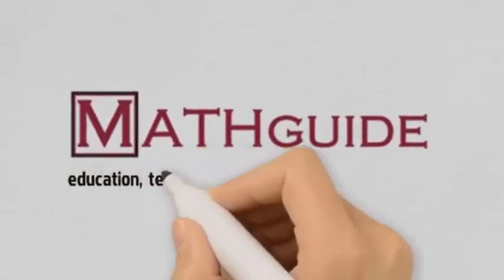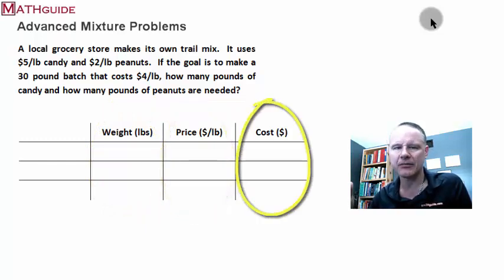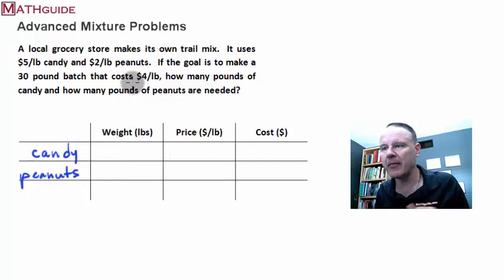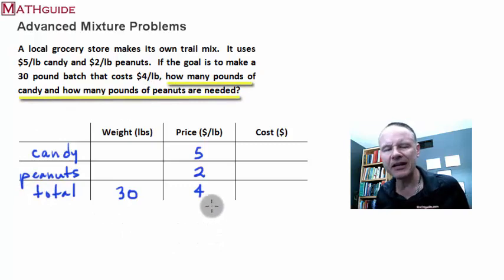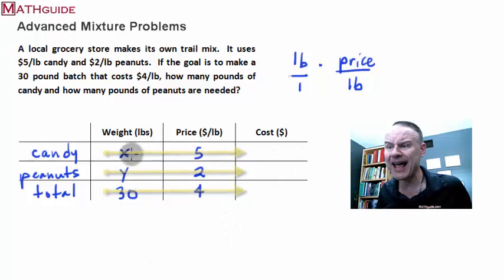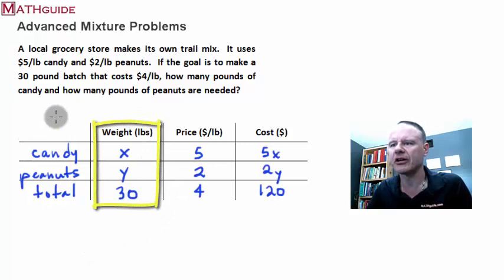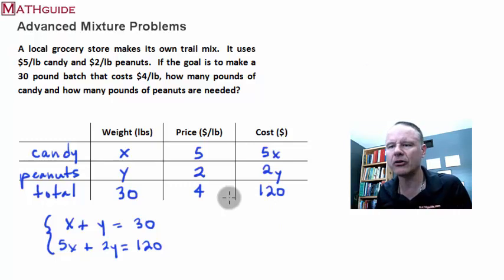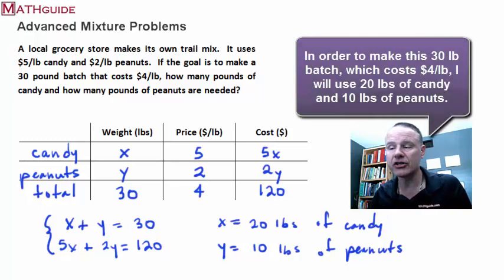Advanced Mixture Problems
This MATHguide video demonstrates how to solve advanced mixture problems using a table and algebra.  It is required that the viewer already know how to solve systems of linear equations.